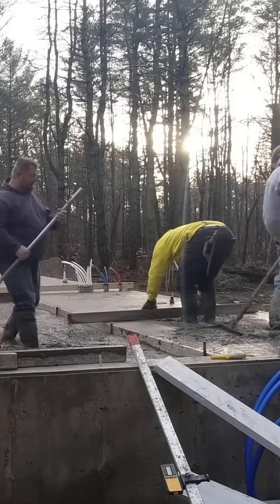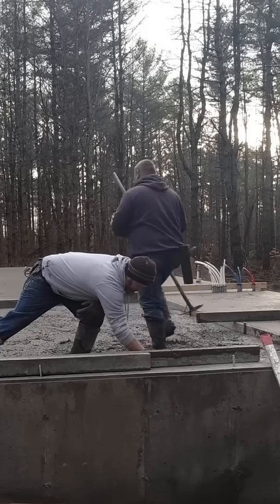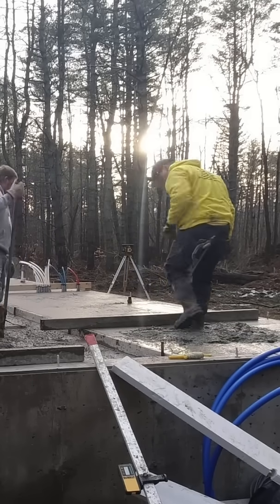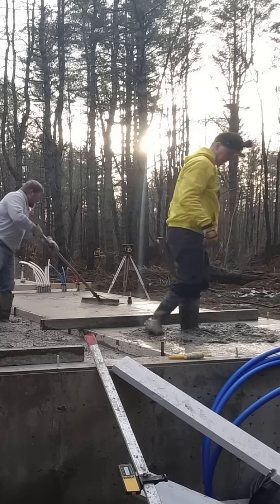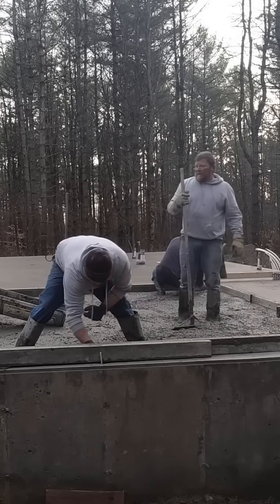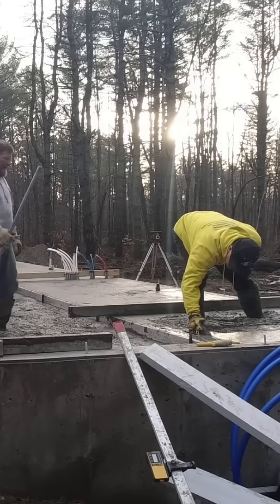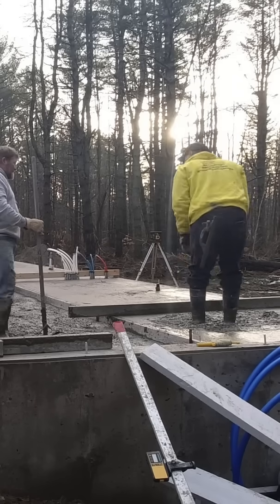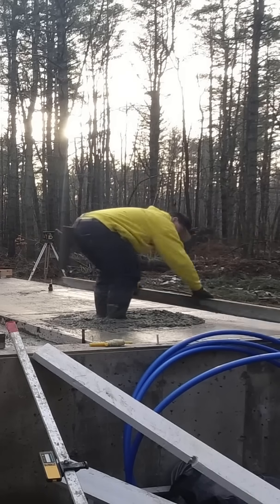Concrete Accelerator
Here's what you need to know about concrete accelerator!

DEWALT PENCIL VIBRATION TOOL:

INVERTER GENERATOR LIKE WE USE:

HAND FINISHING KNEE BOARDS:

MAG FLOAT & STEEL TROWEL SET:

2" MARGIN TROWEL:

CONCRETE PLACER OR KUMALONG:

CONCRETE FINISHING BROOM:

CONCRETE SCREED:

CONCRETE EDGER:

CONCRETE GROOVER: